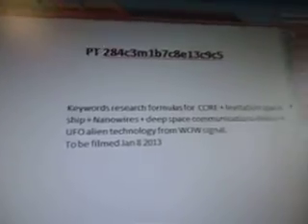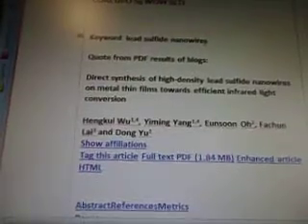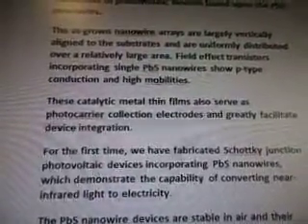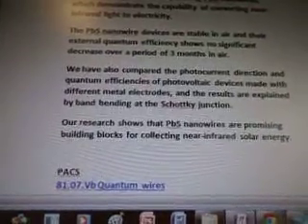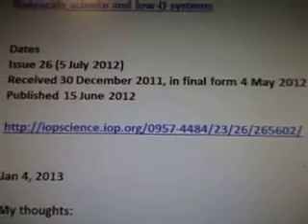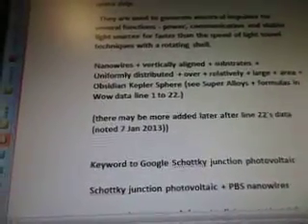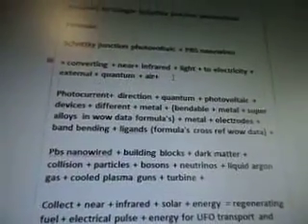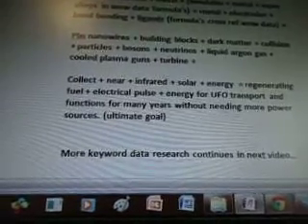Line 22f1fa19c3m1b7c8e13c9c5 Nano Quantum Wires CVD Formula CORE UFO 5g WOW SETI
5g force ufo engine acceleration plasma formulas

part 284c3m1b7c8e13c9c5 of 100 videos there are more videos after this one i'll post all then update the #.

11/111/1/1/14=0.0071

Google 0.0071

Keywords research formulas for  CORE + levitation space ship + Nanowires + deep space communications device +
UFO alien technology from WOW signal.
To do:

Cross Ref data in WOW videos from keyword
Formula found In:
Line 22f1fa19c3m1b7c8e13c9c5 Nano Quantum Wires CVD CORE UFO 5g WOW SETI

And next video (continues keywords from this

Schottky junction photovoltaic + WOW formula's in line 22f1fa19c3m videos.

Ligands

 bendable metal super alloy formulas (where are they located in WOW data?)
an 4, 2013

Keyword lead sulfide nanowires continues from previous videos:

Line 22f1fa19c3m1b7c8e13c9c4 Copper Nanowires CORE UFO 5g WOW SETI

Keyword  lead sulfide nanowires

Quote from PDF results of blogs:

Direct synthesis of high-density lead sulfide nanowires on metal thin films towards efficient infrared light conversion

Hengkui Wu1,4, Yiming Yang1,4, Eunsoon Oh2, Fachun Lai3 and Dong Yu1
PACS
81.07.Vb Quantum wires
73.63.Nm Quantum wires
85.30.Tv Field effect devices
85.30.Hi Surface barrier, boundary, and point contact devices
72.40.+w Photoconduction and photovoltaic effects

Subjects
Condensed matter: electrical, magnetic and optical
Electronics and devices
Semiconductors
Nanoscale science and low-D systems

Dates
Issue 26 (5 July 2012)
Received 30 December 2011, in final form 4 May 2012

My thoughts:

3 Videos so far about the nanowires + tubes + crystal's formula's and test results that can be used with the structure of the UFO Engine.

7 Jan 2013

Formula from data:

Chemical vapor deposition (CVD) + deep space communication Device built in with UFO engine components, see formula's in  Line 22's data (do cross reference with vapor) +

Nanowires are inserted in the outer shell of the CORE of the levitating middle (photon transport) of the UFO space ship.

  They are used to generate electrical impulses for several functions - power, communication and visible light sources for faster than the speed of light travel techniques with a rotating shell.

Nanowires + vertically aligned + substrates +
Uniformly distributed + over + relatively + large + area + Obsidian Kepler Sphere (see Super Alloys + formulas in Wow data line 1 to 22.)

(there may be more added later after line 22's data (noted 7 Jan 2013))

Keyword to Google Schottky junction photovoltaic

Formula:

Schottky junction photovoltaic + PBS nanowires

+ converting + near+ infrared + light + to electricity + external + quantum + air+

Photocurrent+ direction + quantum + photovoltaic + devices + different + metal + (bendable + metal + super alloys  in wow data formula's) + metal + electrodes + band bending + ligands (formula's cross ref wow data) +

Pbs nanowires + building blocks + dark matter + collision + particles + bosons + neutrinos + liquid argon gas + cooled plasma guns + turbine +

Collect + near + infrared + solar + energy  = regenerating fuel + electrical pulse + energy for UFO transport and functions for many years without needing more power sources. (ultimate goal)

More keyword data research continues in next video...